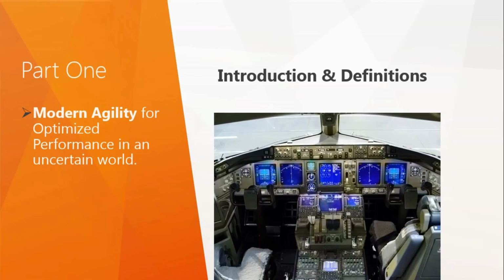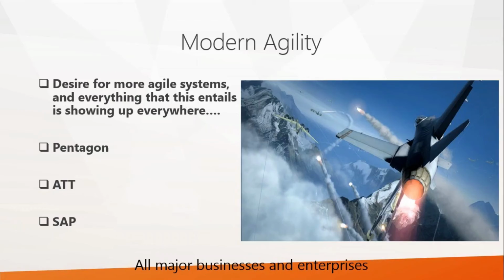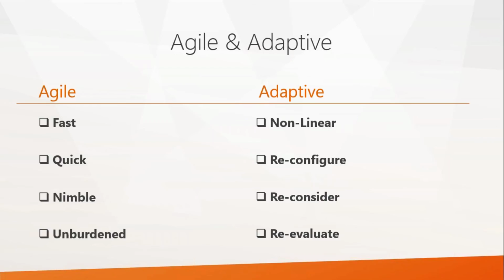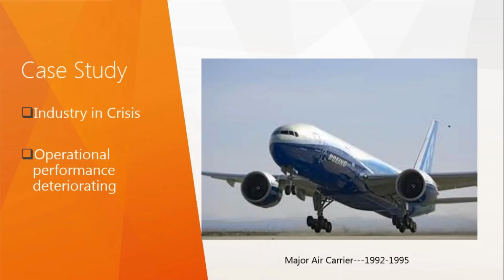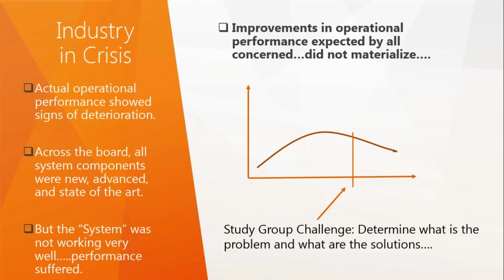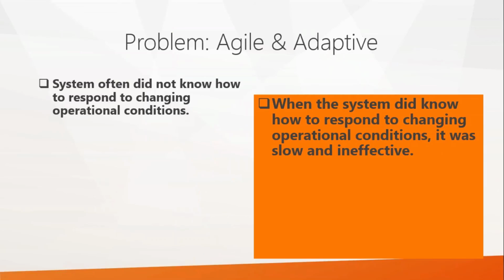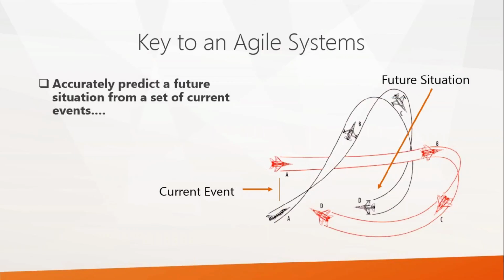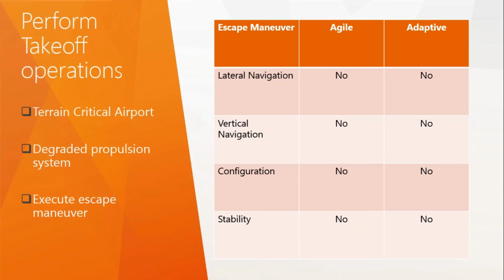Keys to Managing Large Scale System Projects Session 2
"Modern Agility for Maximized Organizational Performance" presentation featuring Captain Kevin Smith. In this session, Captain Smith discusses the term "agility" and investigates its important applications in modern systems.